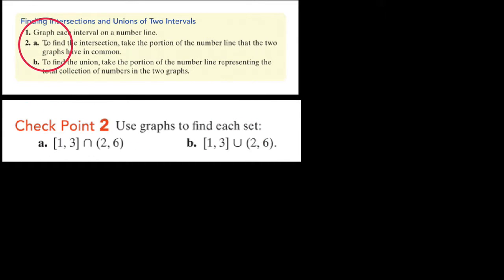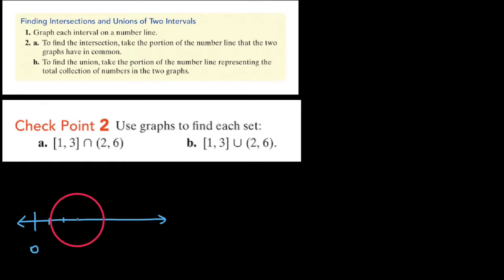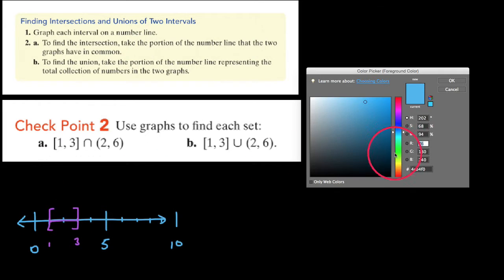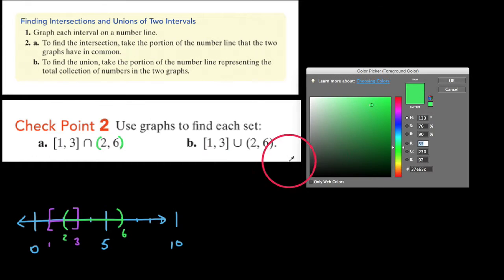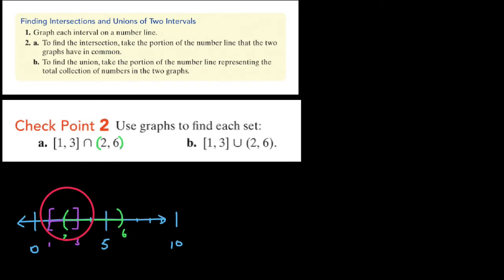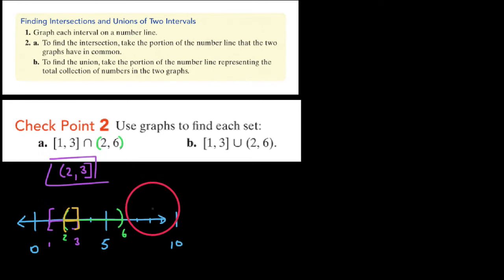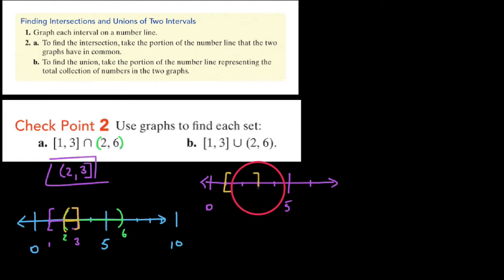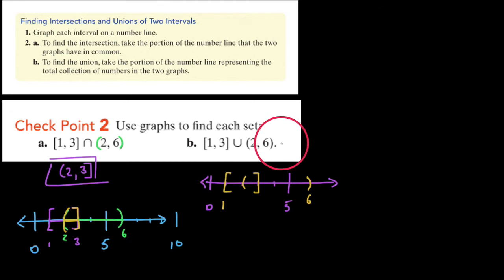Alg3 , 1.7.2 , Intersections and Unions of sets in interval notation